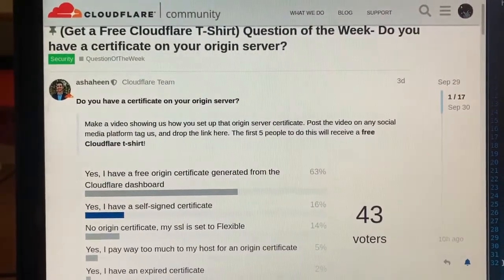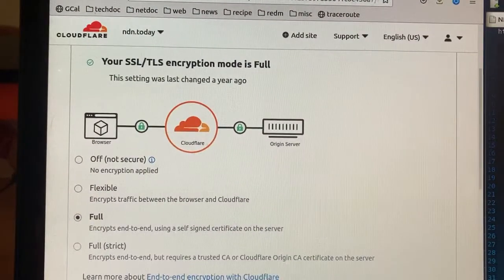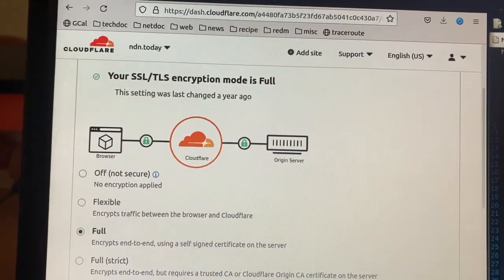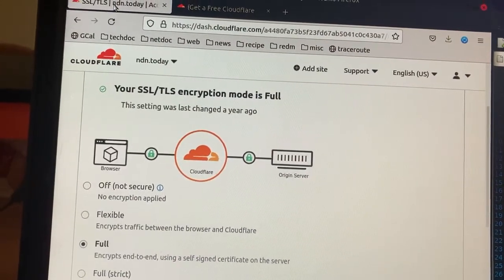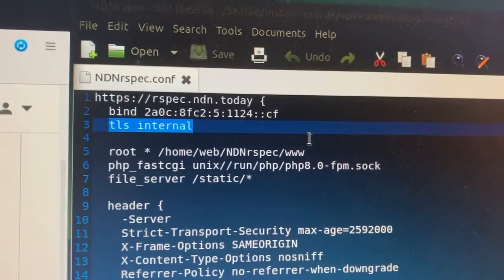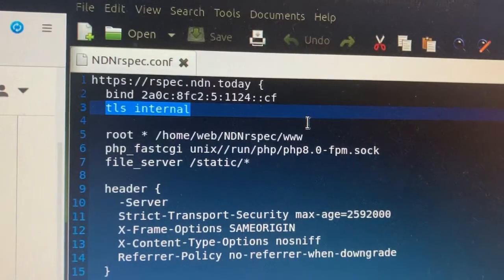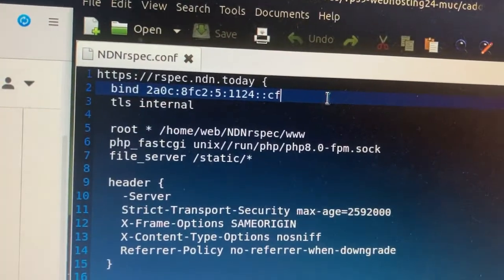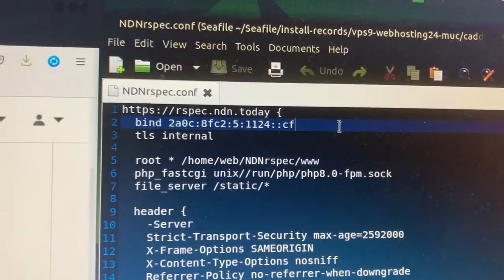Cloudflare question of the week: do you have a certificate on your origin server?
20211003 Yes, I have a self-signed certificate, automatically managed by Caddy.